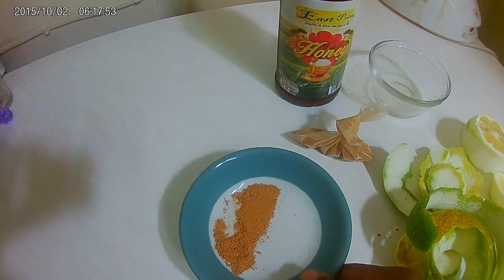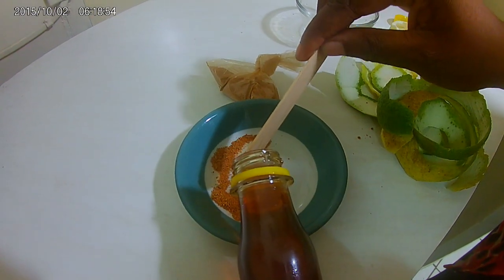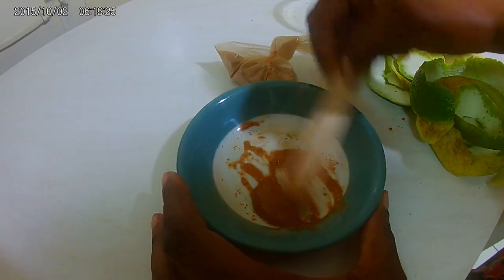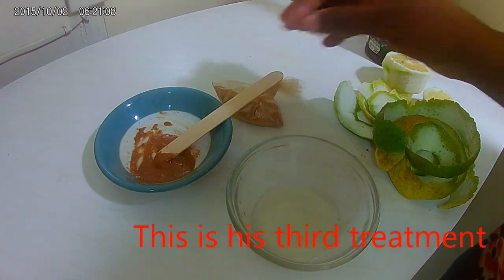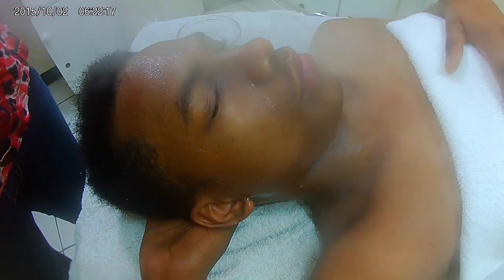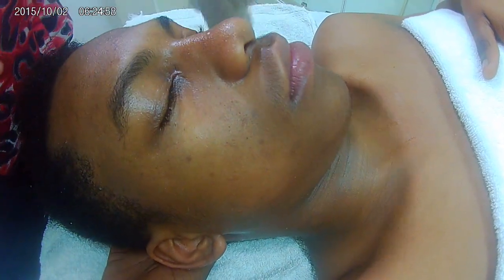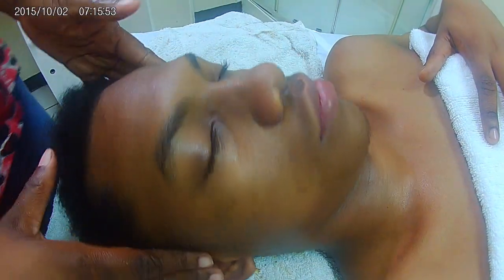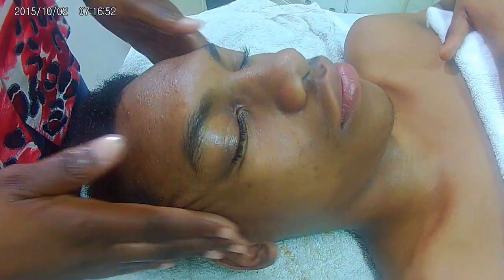What they don't tell you about Bissy (Cola Nuts)